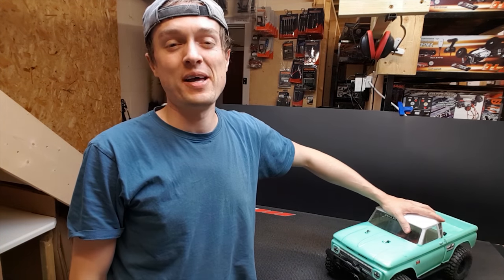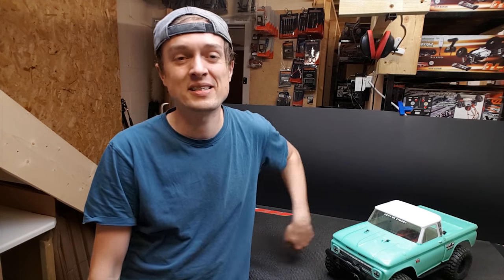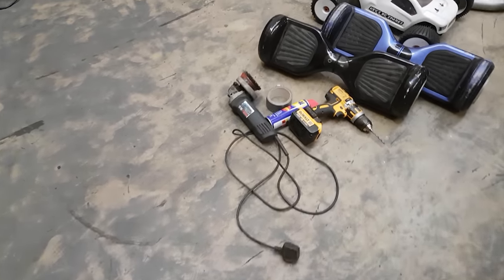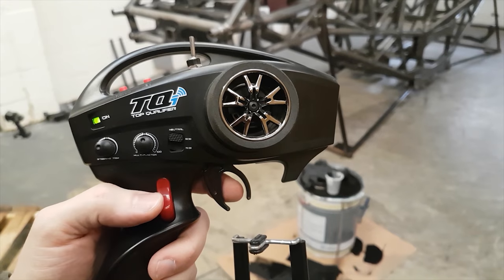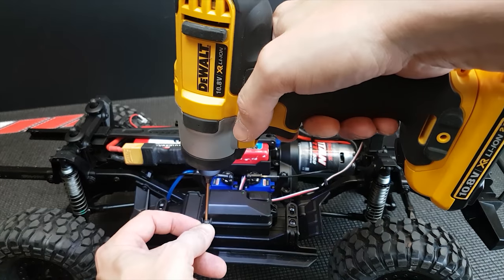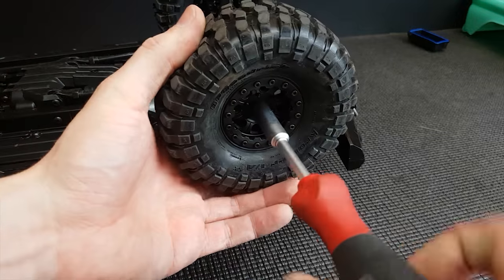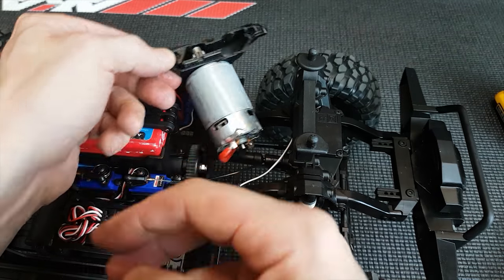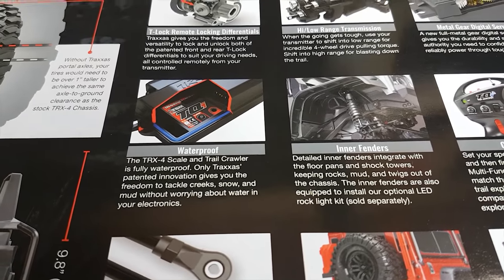Traxxas TRX-4 How Waterproof is it?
My Gear
Cameras Canon 70d, sony RX100,  Samsung Galaxy s7, SunnyCam HD